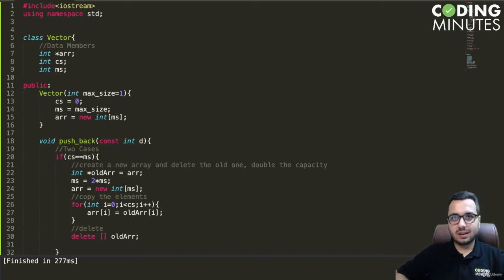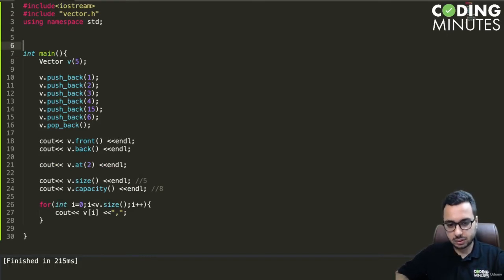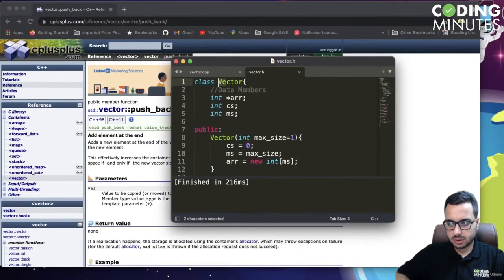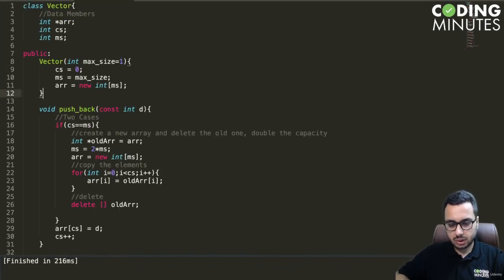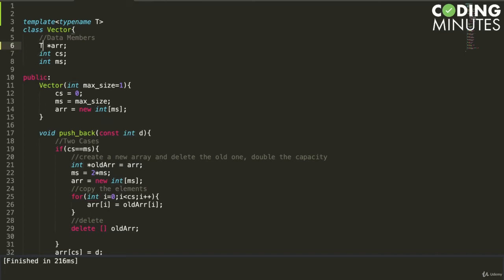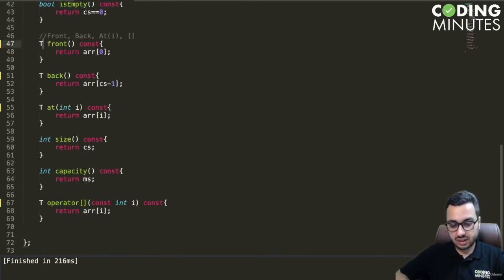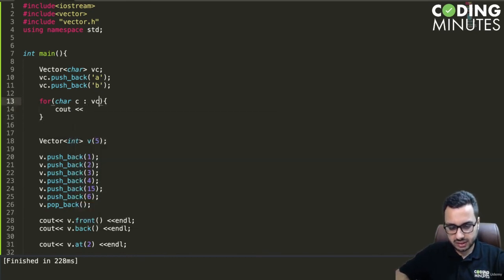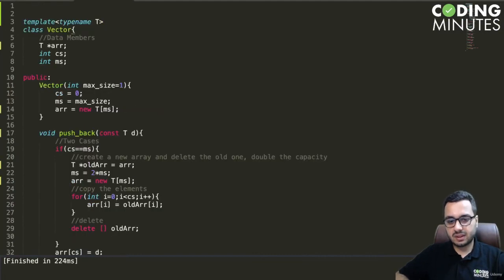Module - 7 || Header Files & Template Classes || #57